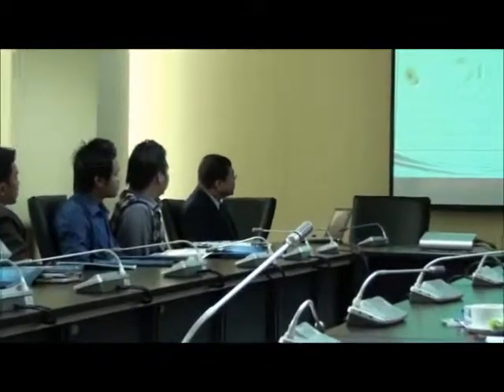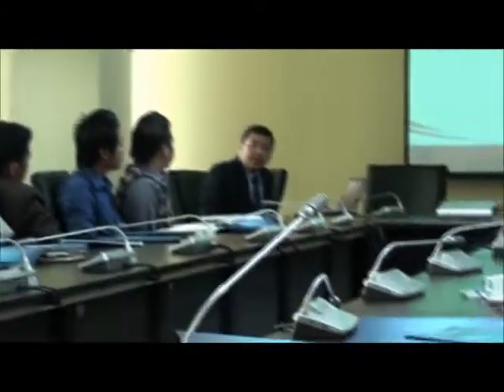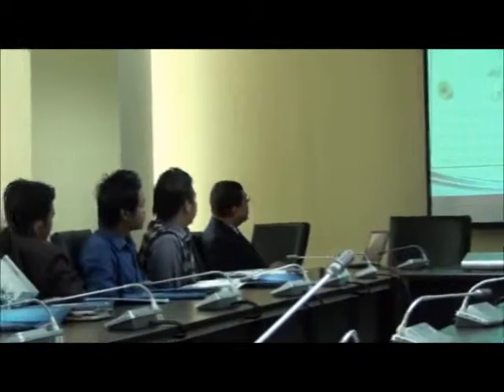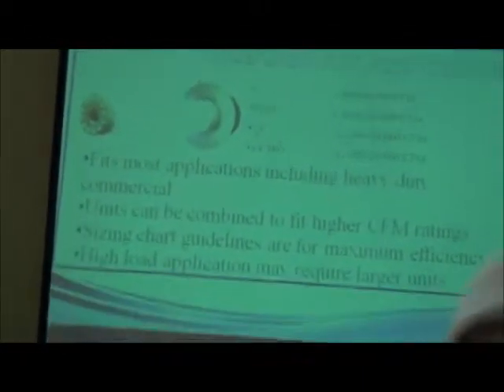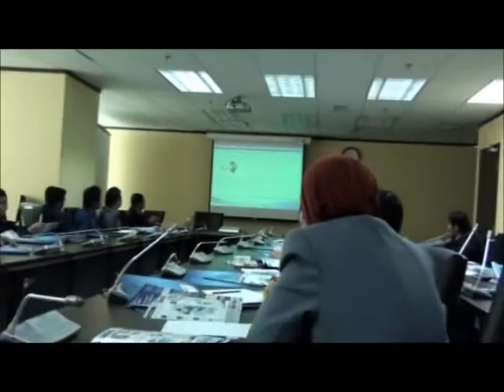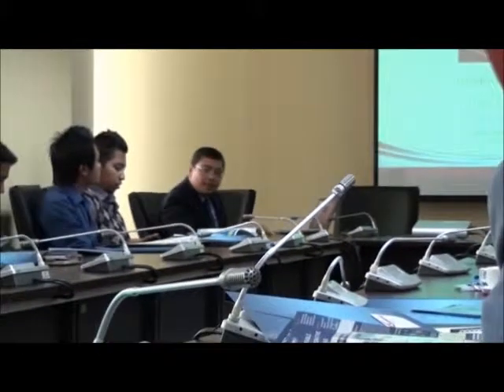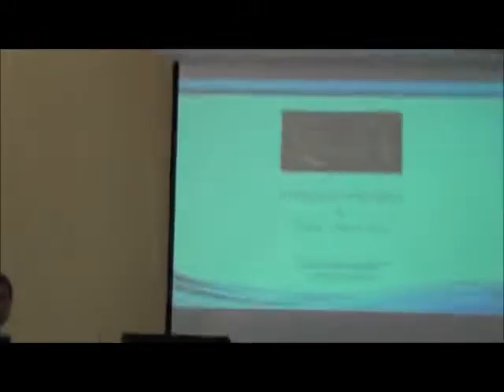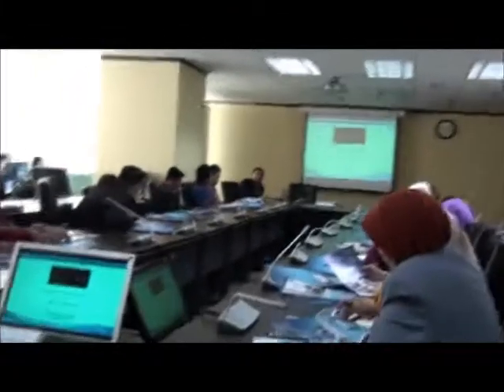Green Technology in Air & Water Treatment to improve HVAC and Building IAQ ( Part 2 )